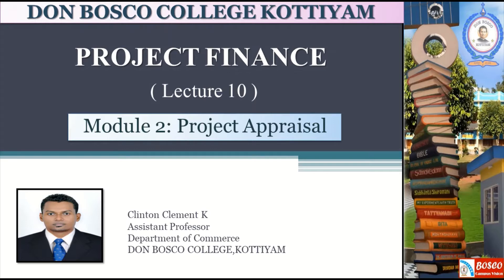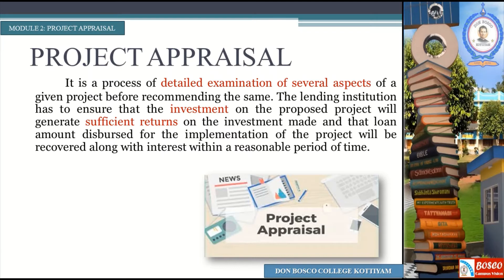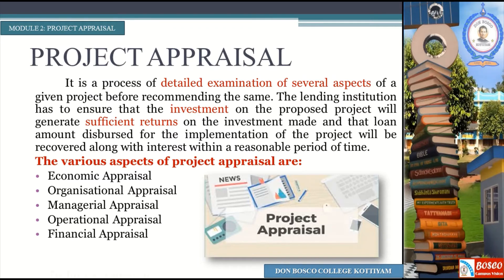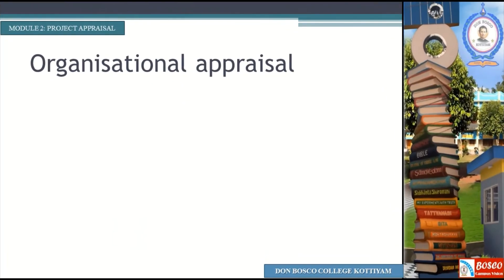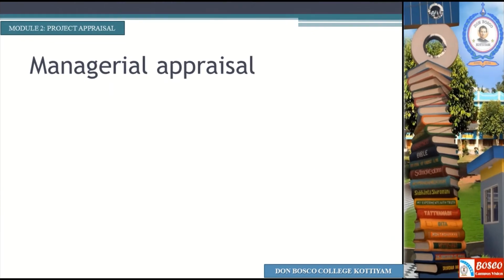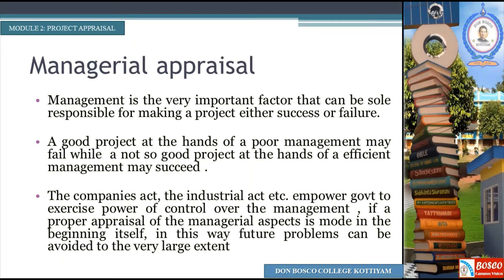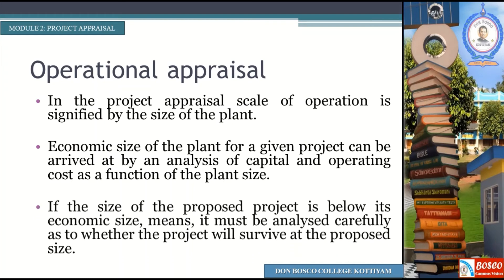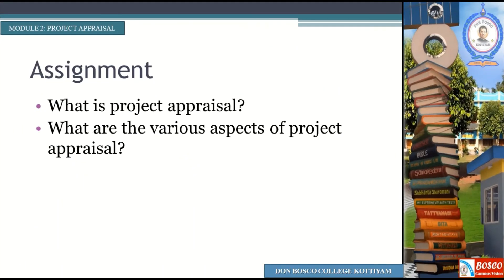PROJECT FINANCE LECTURE 10, MODULE 2: PROJECT APPRAISAL- B.COM CA S3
: It is a process of detailed examination of several aspects of a given project before recommending the same. The lending institution has to ensure that the investment on the proposed project will generate sufficient returns on the investment made and that loan amount disbursed for the implementation of the project will be recovered along with interest within a reasonable period of time.
The various aspects of project appraisal are:
• Economic Appraisal
• Organisational Appraisal
• Managerial Appraisal
• Operational Appraisal
• Financial Appraisal
• Technical Appraisal